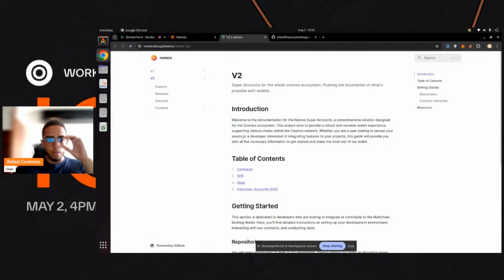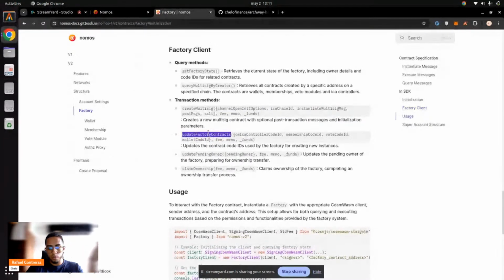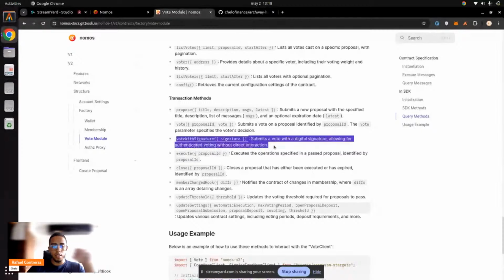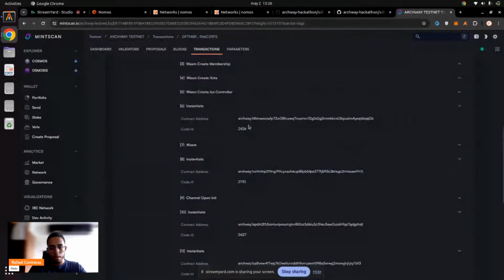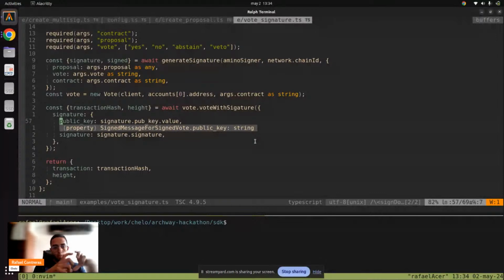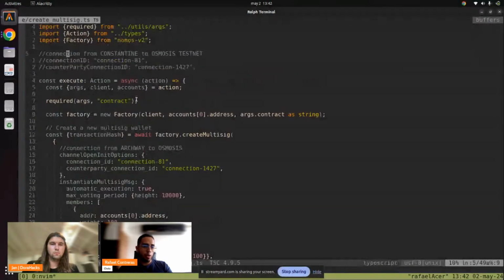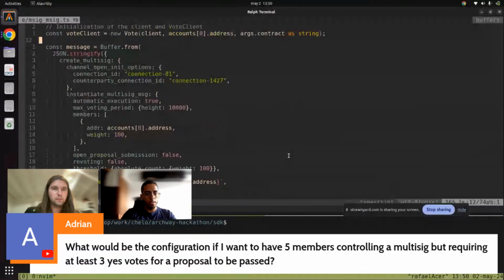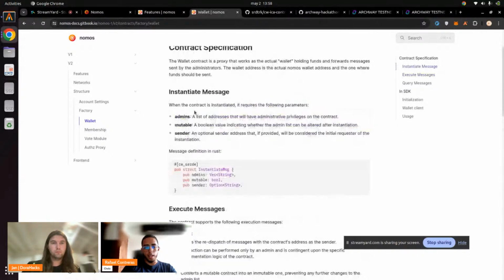Nomos ICA｜Archway Hunt-A-Thon Workshop 02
Inter chain accounts allows an account on one blockchain (the controller chain)to manage an account on another blockchain (the host chain).  We combine this with the power of Nomos multisigs to create Super Accounts. A way to allow smart contract accounts (multisigs) to control assets across different chains!

Speaker: Rafael Contreras, Head of Development at Nomos
Time: May 2nd, 5:00 PM  UTC